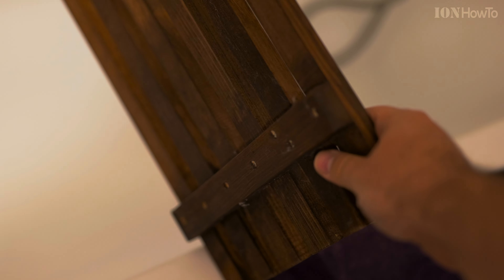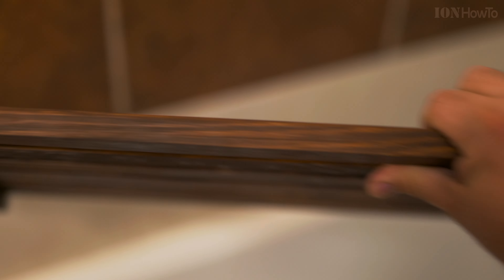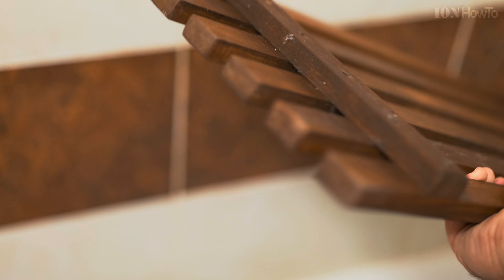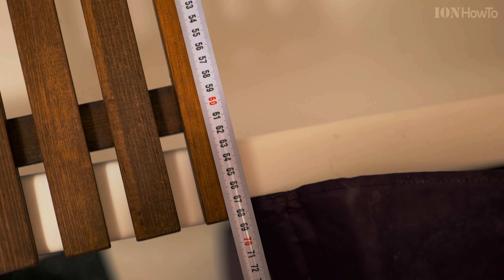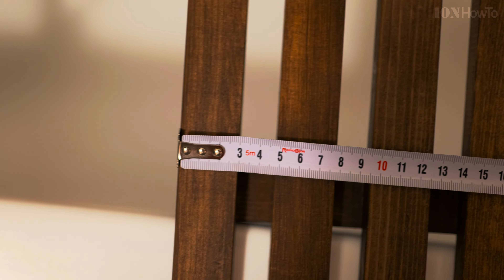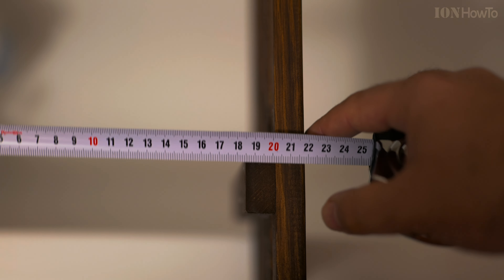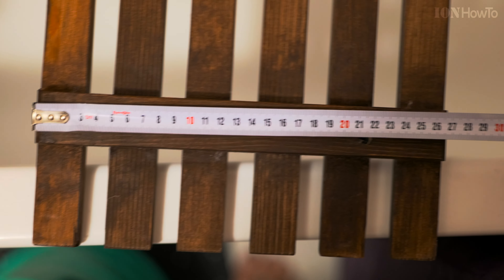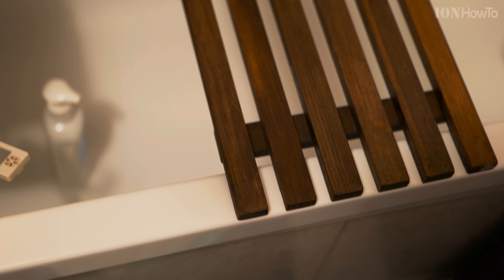Wooden Bath Seat for Laundry Basket Dimensions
Any questions?

Do not attempt! Our videos are made for demonstration and entertainment purposes only. If you attempt to do what is shown in the videos, you try at your own risk. Be safe and be aware of your environment.